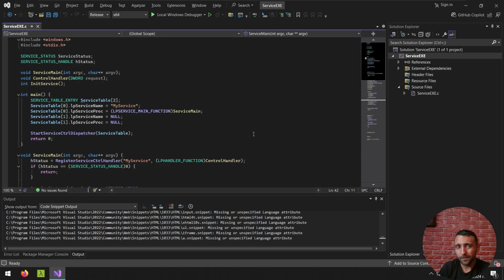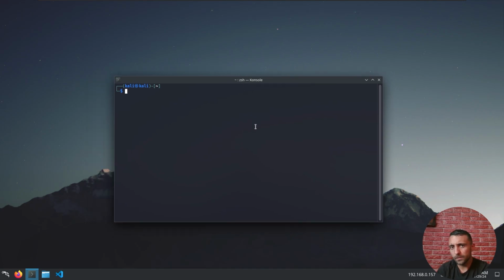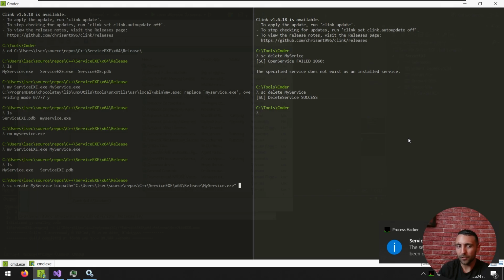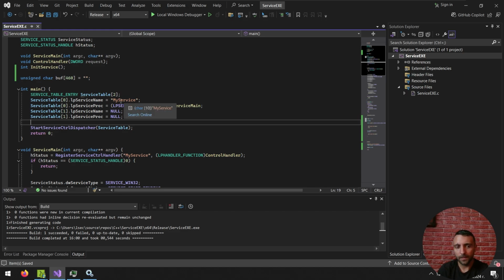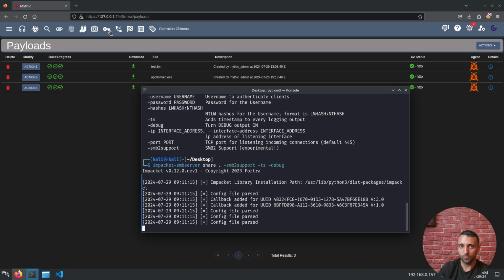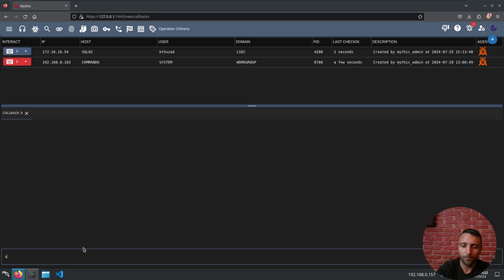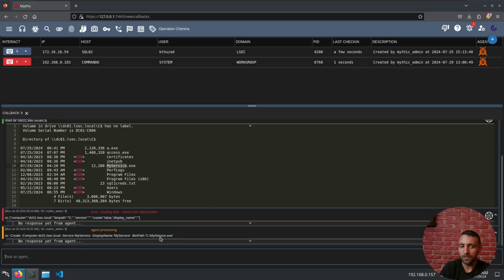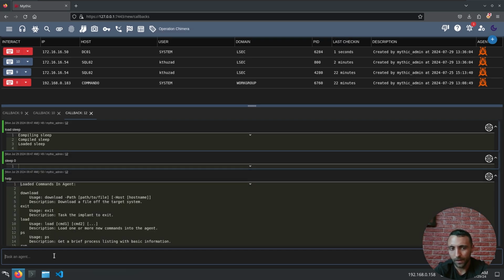HOW TO CREATE MALWARE IN A WINDOWS SERVICE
TIMESTAMPS
00:00 - Intro
00:54 - Service Binary Structure Explained
03:12 - Setting up the infrastructure and receiving incoming request
06:44 - Weaponizing the code
11:17 - Exploit in action
15:03 - Debugging and Outro